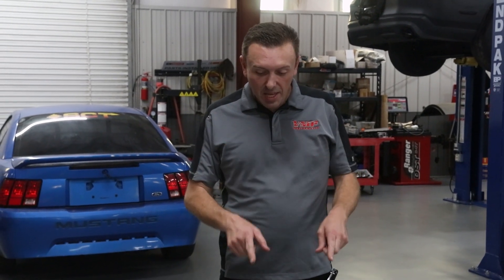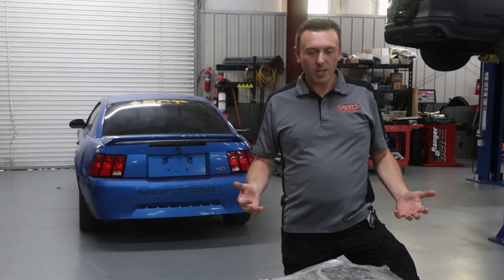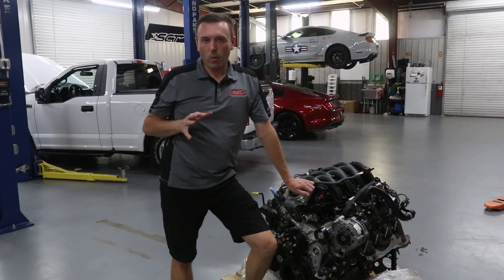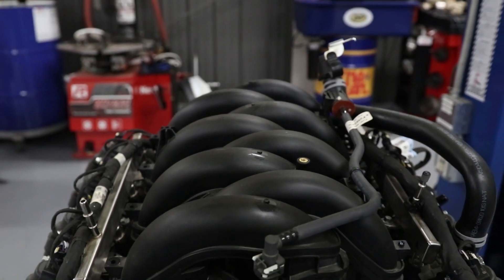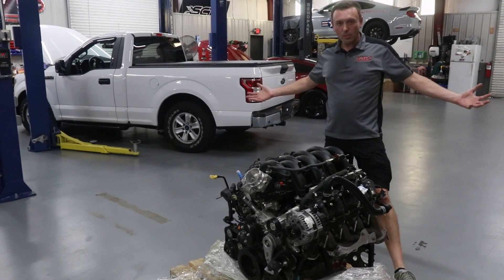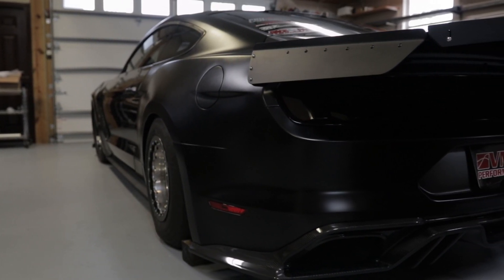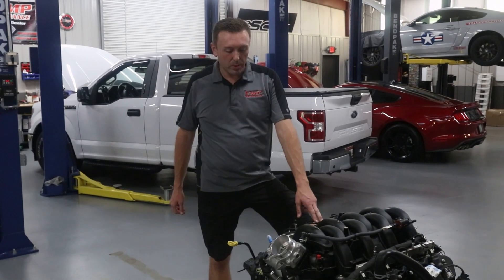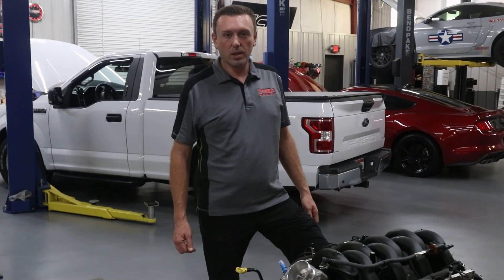VMP just got TWO Godzilla crate engines! || Godzilla Development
In today's video, Justin unwraps and discusses the 7.3L "Godzilla" engine and VMP's and gives a brief overview of the plan for development on this engine platform.

There's also the question.  What do we put these engines in?